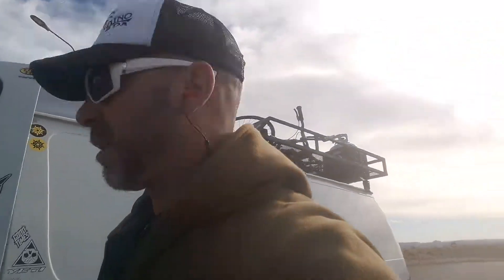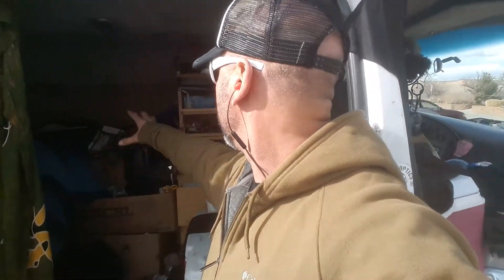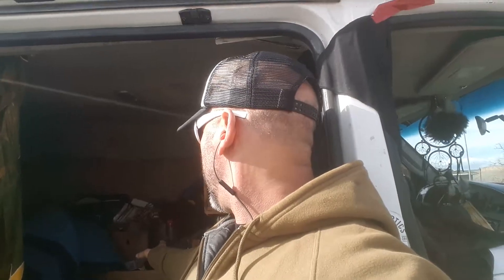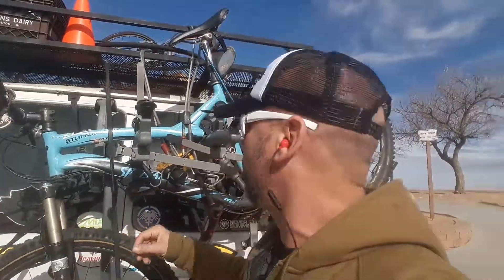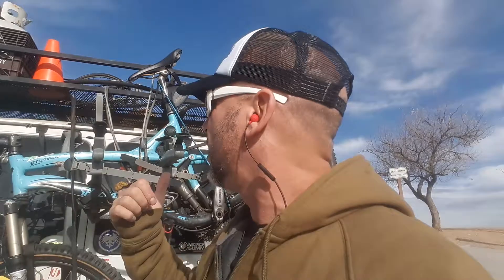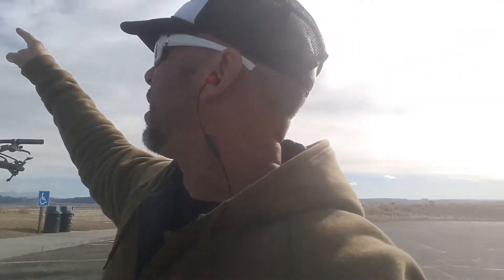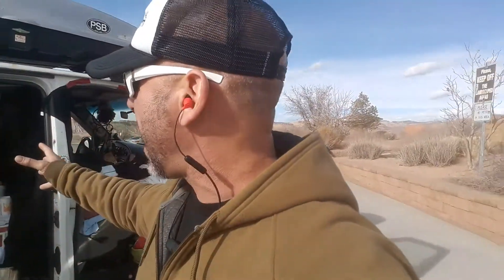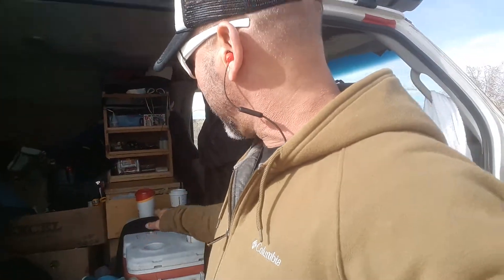The Adventures of Frankie Von where is he now !?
Vanlife vandwelling Adventure Outback snowshoeing skiing snowboarding riding Adventure lifestyle wellness fitness change choice